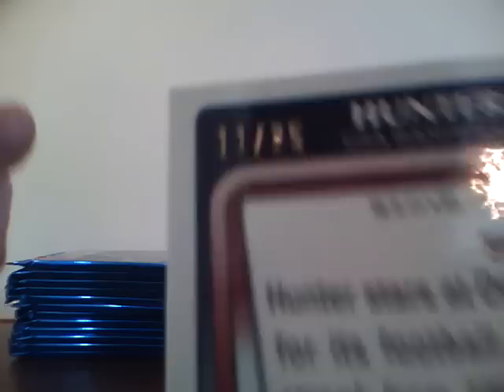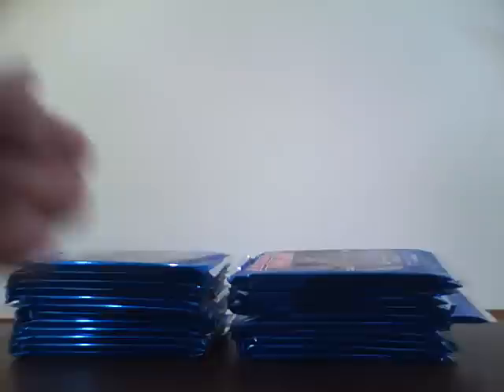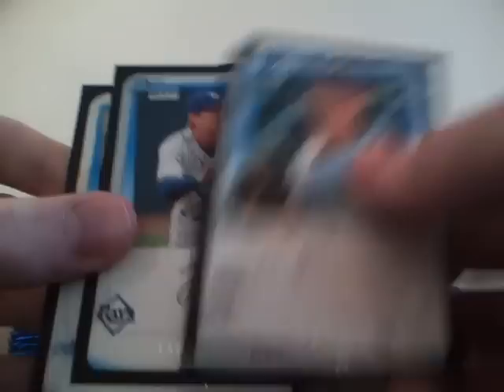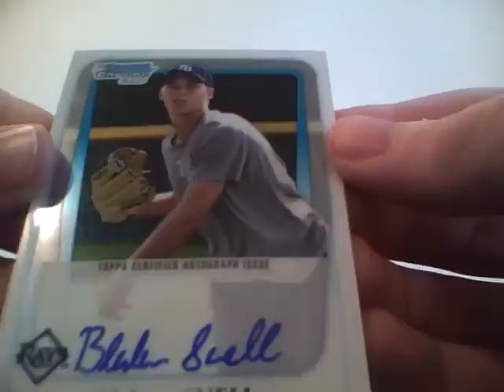Box Break: 2011 Bowman Draft Picks & Prospects Baseball (Orange Bonus!)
Henderson Alvarez RK card is PC'd, will consider offers on everything else. Please PM me if interested